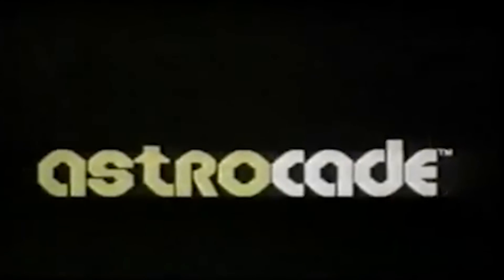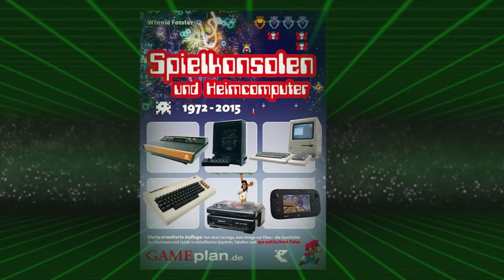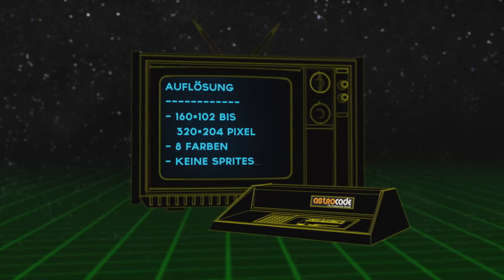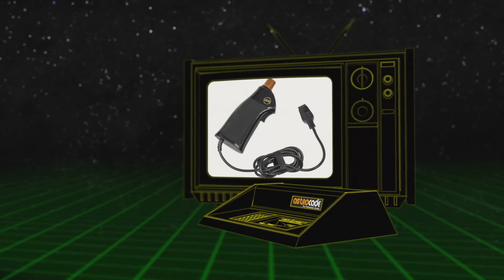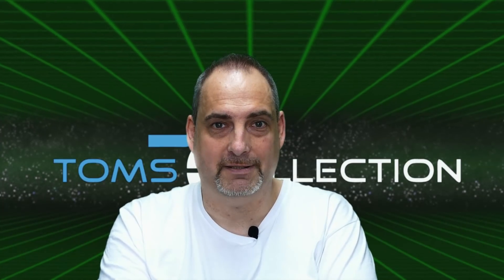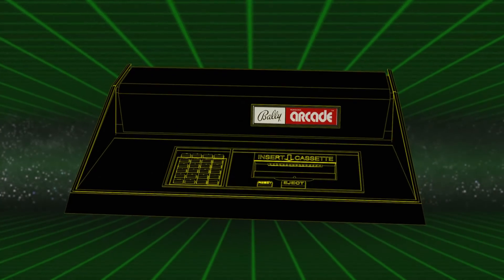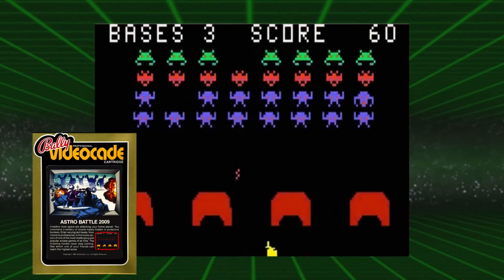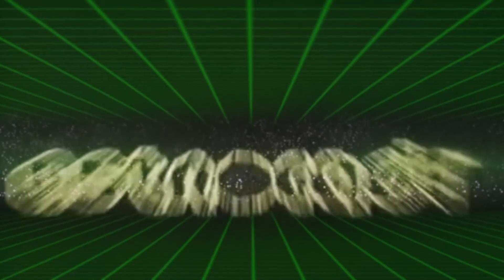1500 Special Part 2 : The Story of Bally Astrocade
Hallo zusammen,
der zweite Teil meines 1500 Abospecials. The Story of soll ein neues Format werden mit Infos über diverse Konsolen. Ich hoffe es gefällt euch. schreibt mir in Kommentare rein was ihr davon  haltet.